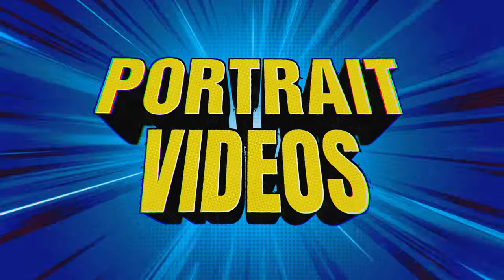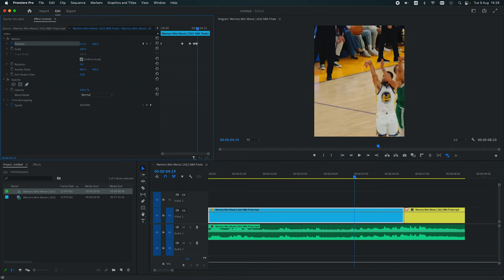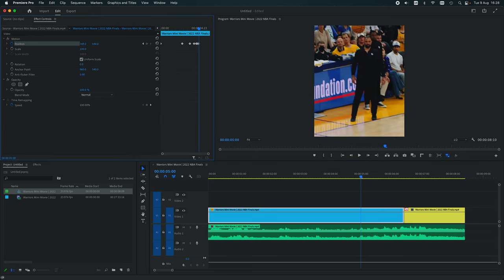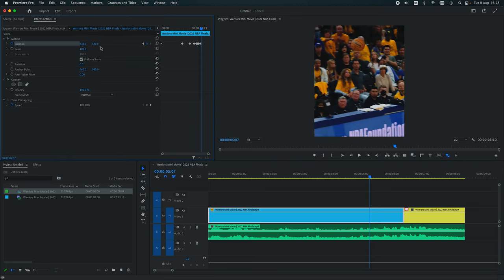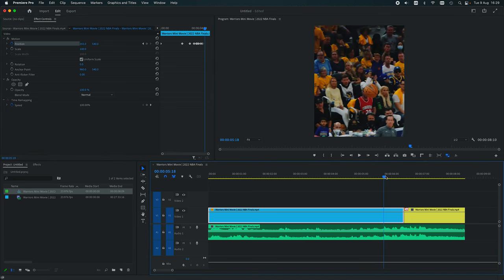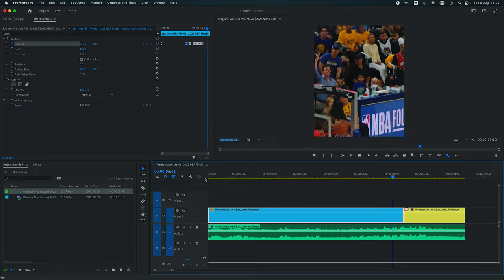How to make 🔥 NBA edits that get views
If you're putting a lot of time and effort into your NBA edits but they're still not getting many views on social media, you need to watch this video.

EPISODE BREAKDOWN
0:00 How to make NBA edits that get views
0:47 High-quality footage
1:20 Fast cuts
2:07 Wow factor
3:14 Edit to music
4:48 Portrait videos
5:55 Creativity